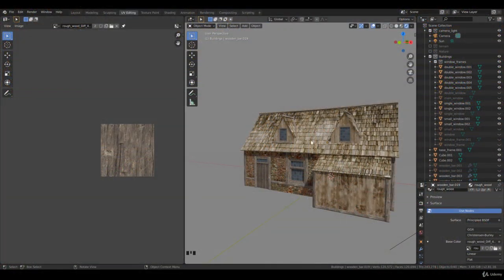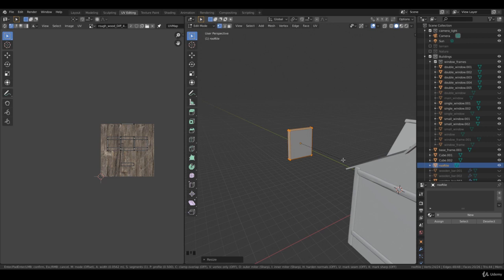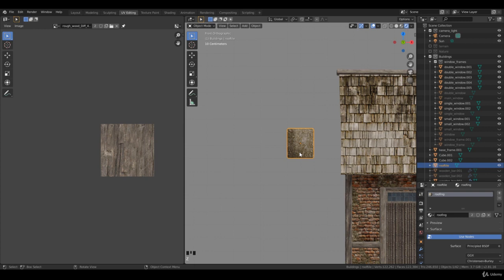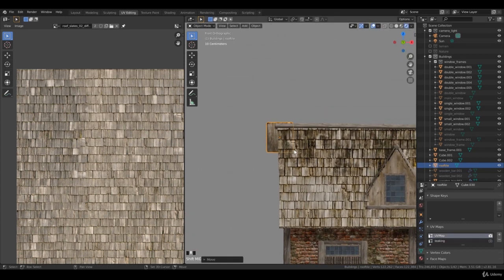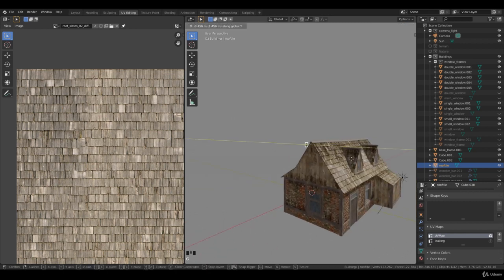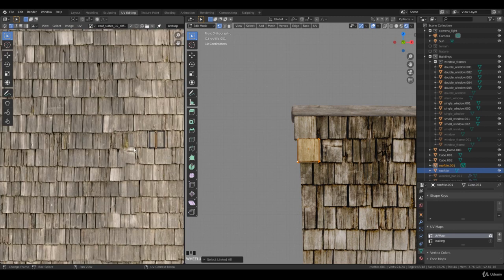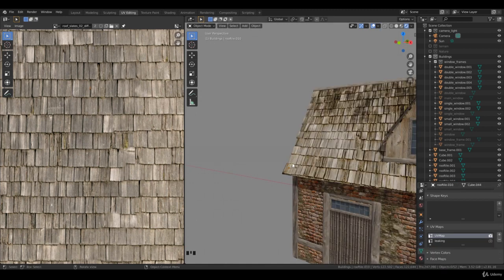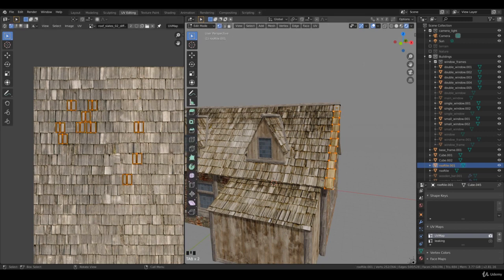088 Lecture 21 Adding roof slates